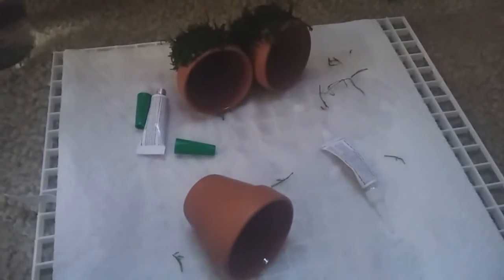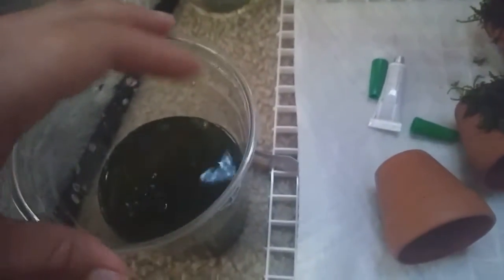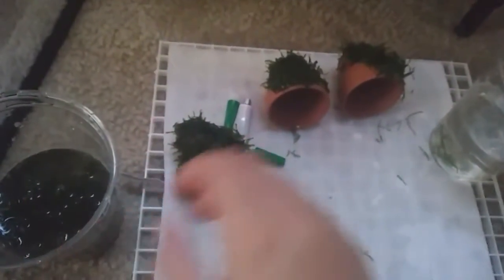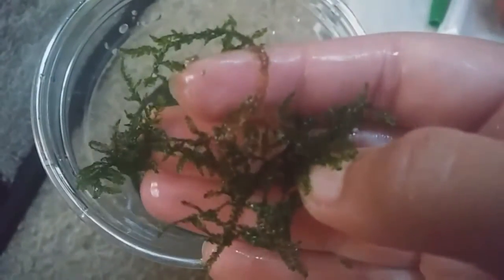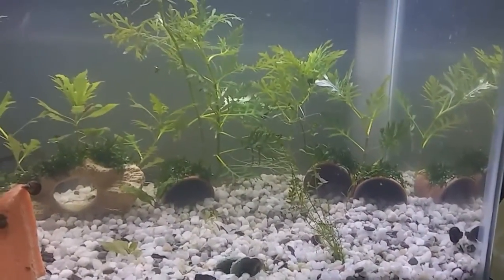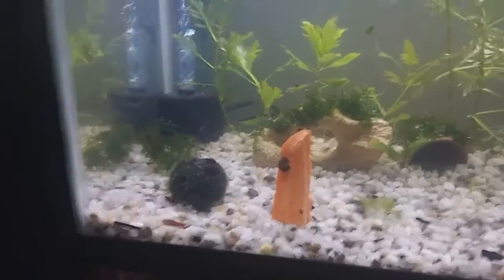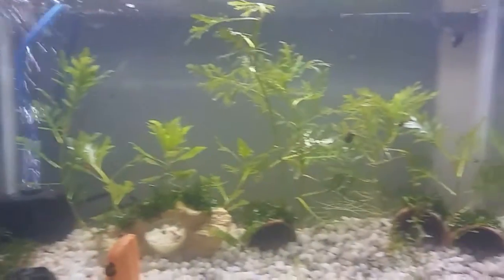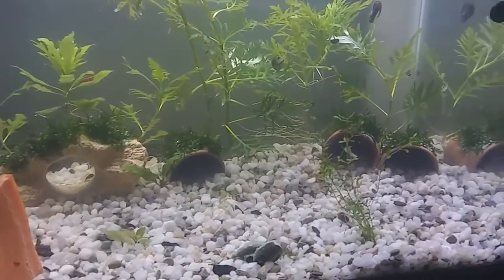My Shrimp/Snail Tank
This is my plants 10 gal tank with shrimp and snails! It looks a little on the rough side but over time, once my plants start to spread a little bit it will look fabulous!

My current stock in this tank are about 11 grade A cherry shrimp and countless amounts of snails. I will be updating this tank on a week by week basis until I have to tear it down and redo again.